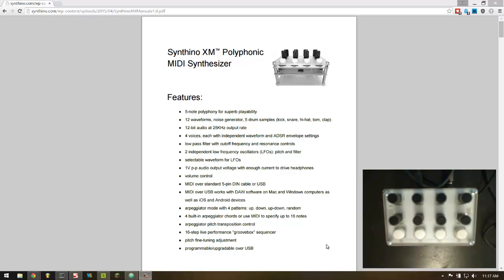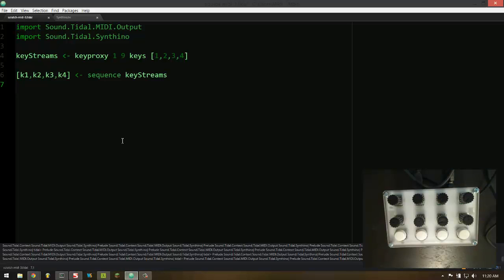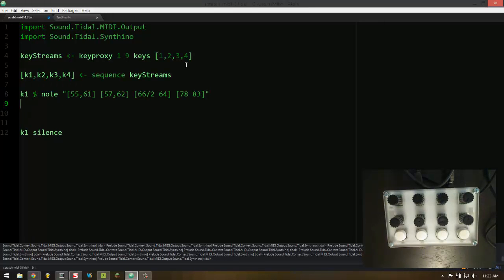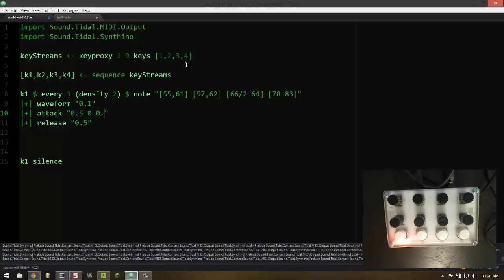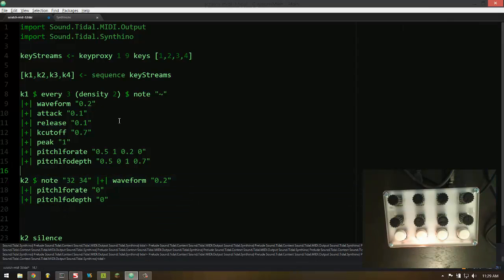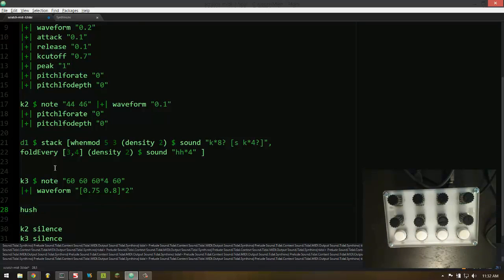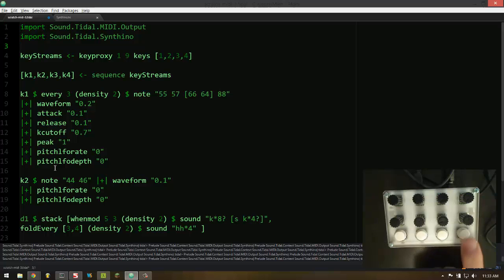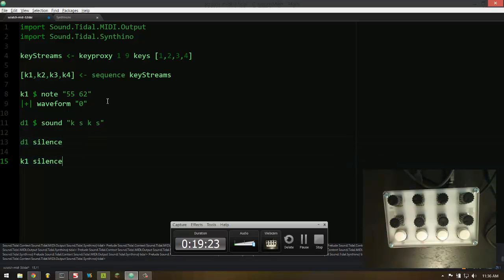Tidal Tutorial #6: Live-coding Synthino with Tidal and MIDI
A quick demo of live-coding the Synthino synth with Tidal. Synthino is a lo-fi synth produced in Minneapolis by Nootropic Design. Tidal is a live-coding environment used in the Haskell programming language. I use Tidal for live improvised sound/music perofmances. Synthino Tidal More samples